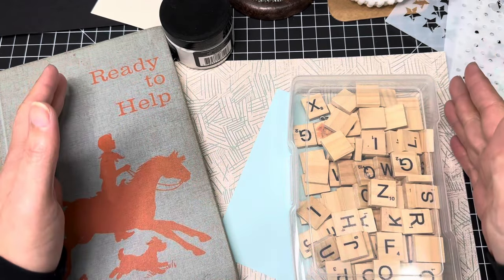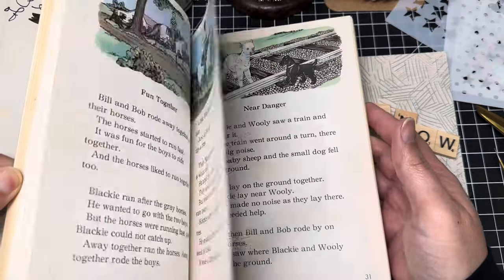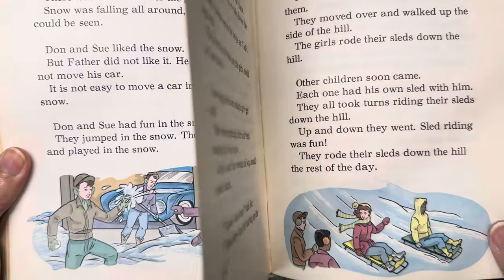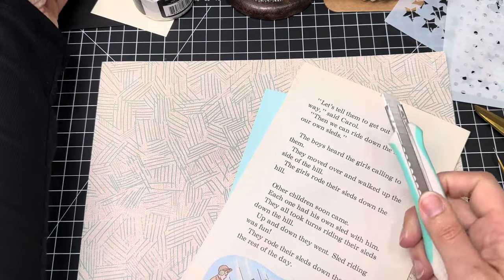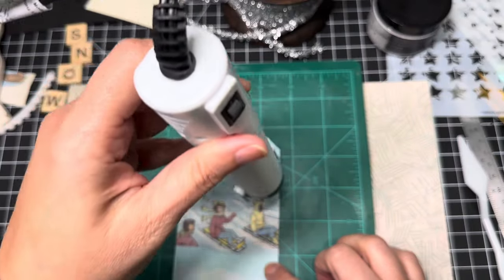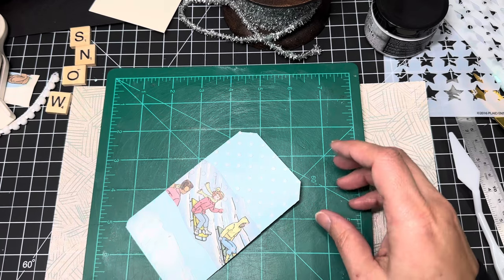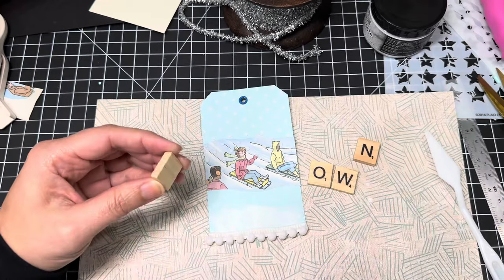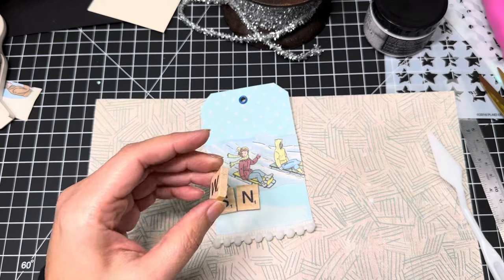Craft With Me - Fun and Easy Snow Themed Tag (Tag Tuesday) Episode 3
Hey Guys,

Thank you so much for being patient with me while I was taking care of my family and couldn’t post my Tag Tuesday video. I found this idea on Pinterest and really wanted to try it so here it is. A little late, but I wanted to share it this week. I will link the inspiration for this tag down below along with the supply list.

Supply List:

Light Blue Cardstock

Retro Book Image

Tim Holtz Texture Paste

Scrabble Letters

Tim Holtz Dotted Stencil (Stamp and Stencil Set):

White Pom Pom Trim

Thin Tinsel Ribbon

Tonic Studios Guillotine Cutter:

Art Glitter Glue:

Black Craft Mat:

Angle Corner Punch:

Mini Heat Gun/Pen:

Pink Crop A Dile and Eyelets Set:

Happy Crafting!